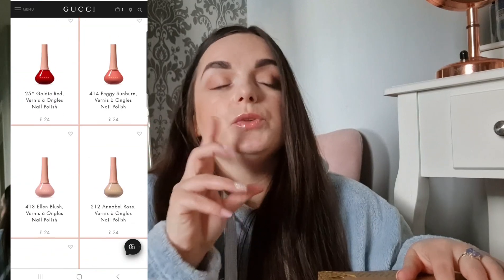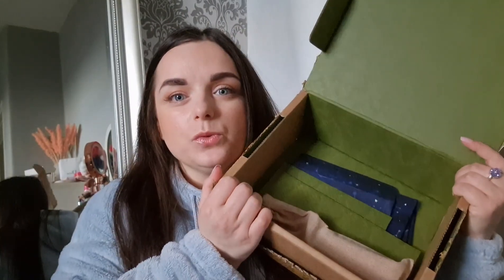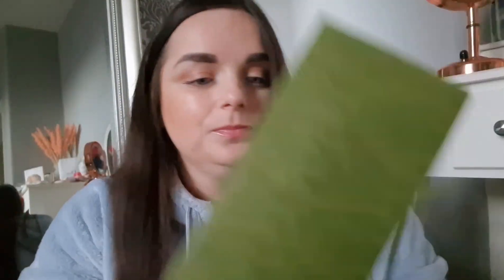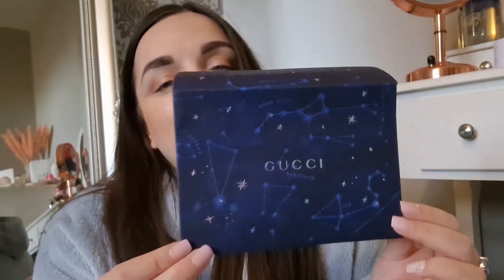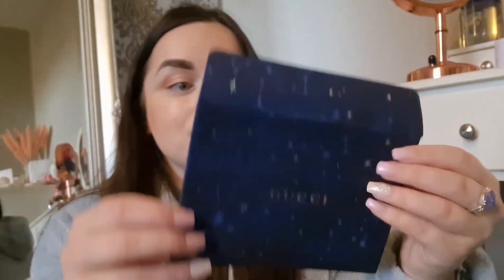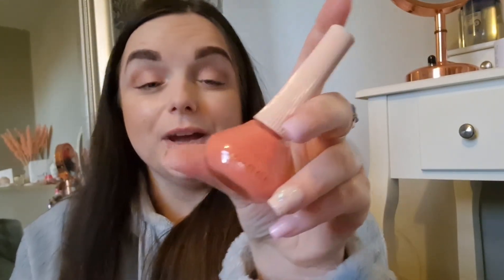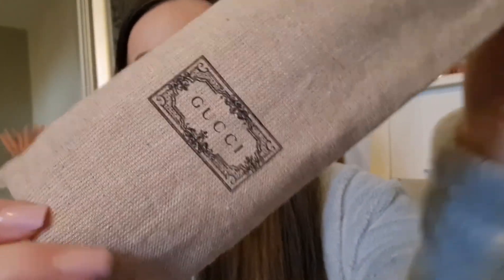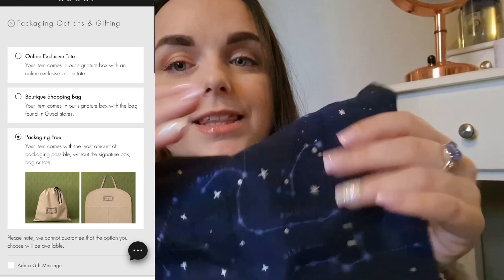I BOUGHT THE CHEAPEST ITEM FROM GUCCI !! FREE GIFTS?? FREE BAG!!